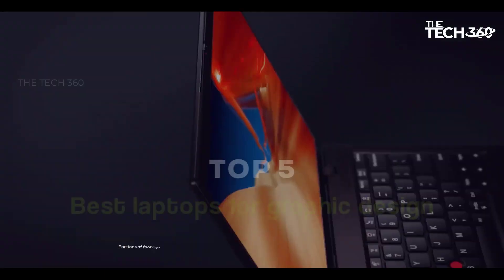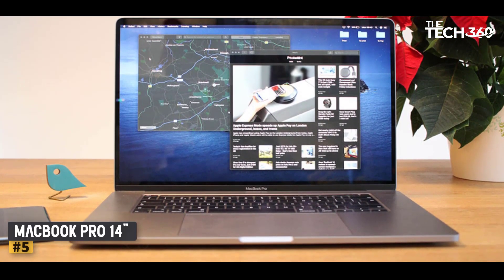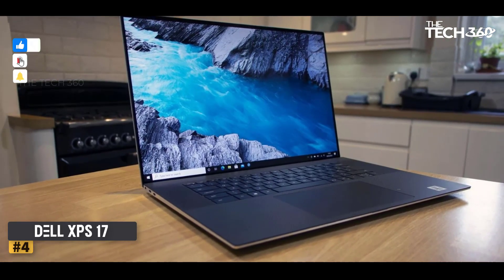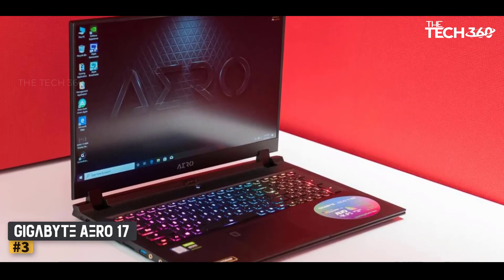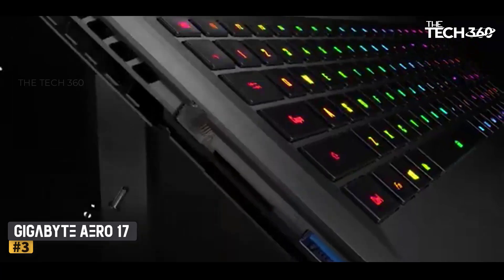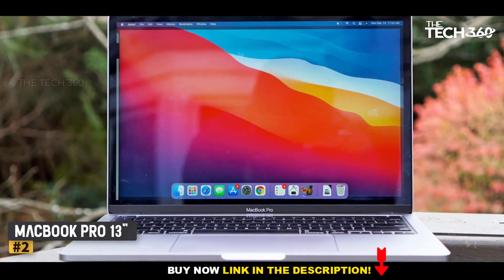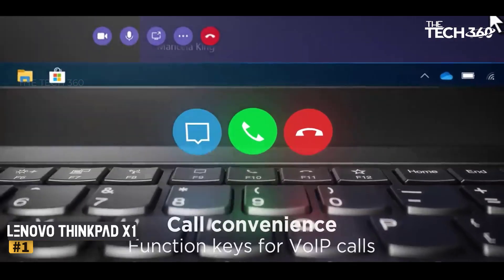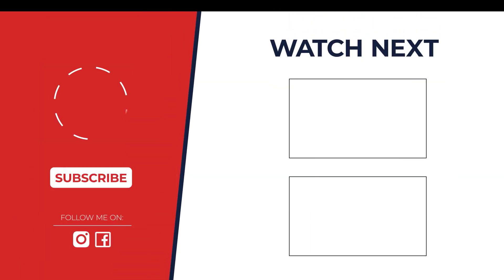Best Laptops for Graphic Design 2023 (Top 5 picks for graphic designers)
Best Laptops for Graphic Design, Best Laptops for Graphic Design, best budget Laptops for Graphic Design in 2023, Best Laptops for Graphic Design, and Best Laptops for Graphic Design in 2023 are reviewed in detail in this video. I have also covered the top Laptops for Graphic Design. So it's a must-watch video for you if you are planning to buy new budget Laptops for Graphic Design of any budget.

✅ 1. Lenovo ThinkPad X1
✅ 2. MacBook Pro 13
✅ 3. Gigabyte Tarot 17
✅ 4. Dell XPS 17
✅ 5. MacBook Pro 14 inches